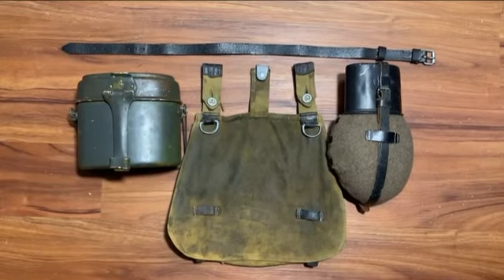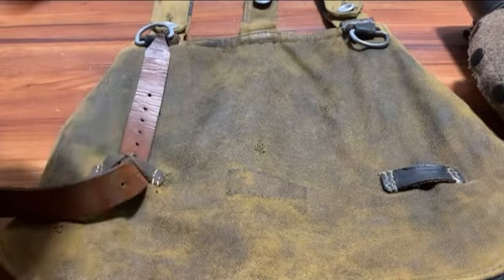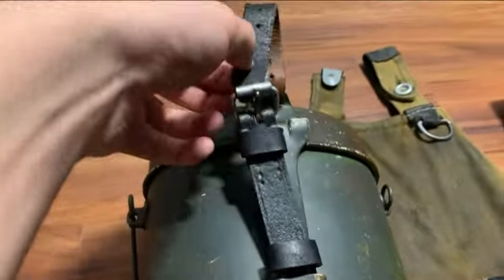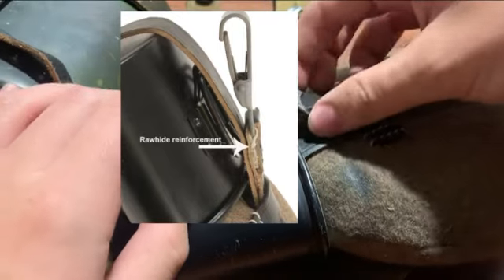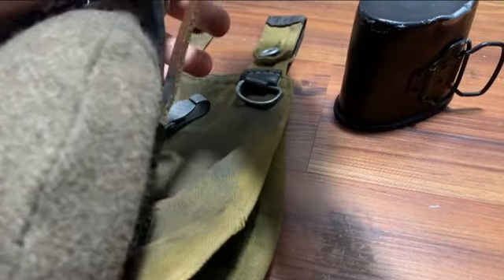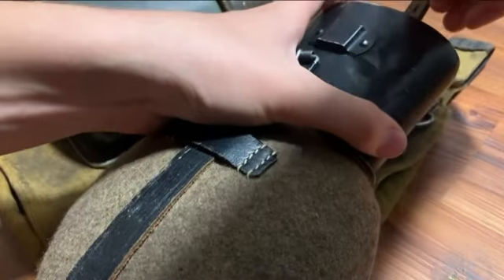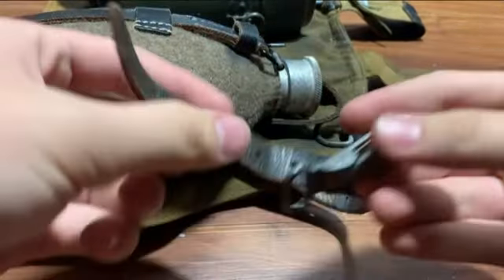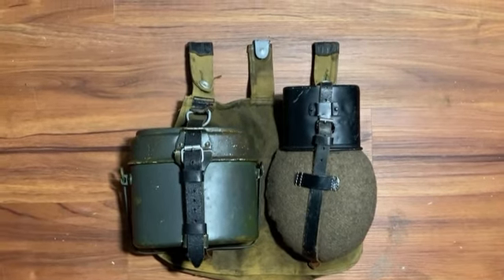How to add a canteen and mess tin onto your German breadbag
Heres a quick ￼tutorial on how to add a canteen and mess tin onto your bread bag for german ww2 reenacting!